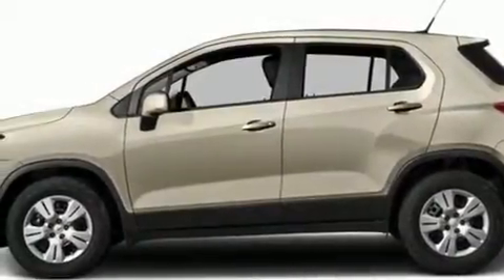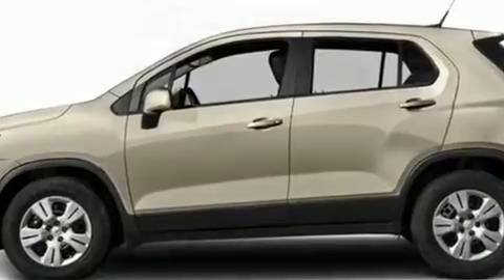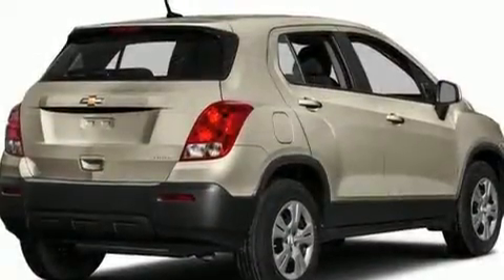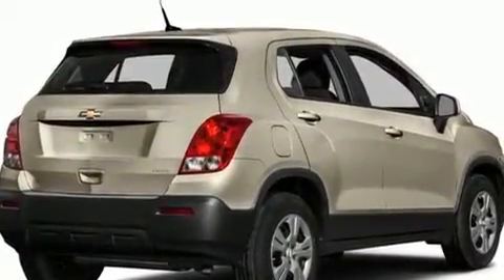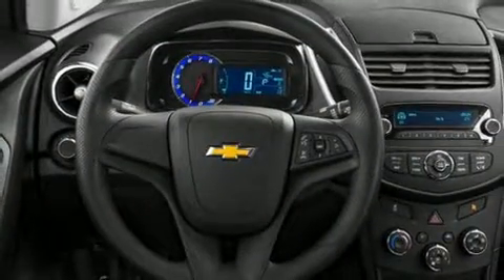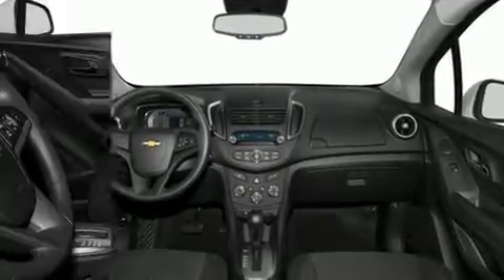2016 Chevrolet Trax LS in Coquitlam, BC V3E 1K9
2595 Barnett Highway.

Climb inside the 2016 Chevrolet Trax. All of the premium features expected of a Chevrolet are offered, including: 1-touch window functionality, front bucket seats, tilt steering wheel, power door mirrors, power windows, remote keyless entry, and a split folding rear seat. Audio features include an AM/FM radio, and 4 speakers, providing excellent sound throughout the cabin. Chevrolet ensures the safety and security of its passengers with equipment such as: dual front impact airbags, front and rear SIDE impact airbags, traction control, a panic alarm, onStar, and ABS brakes. Brake assist technology provides extra pressure when applying the brakes. We know that you have high expectations, and we enjoy the challenge of meeting and exceeding them! Please don't hesitate to give us a call.